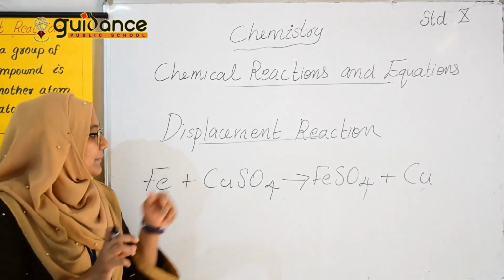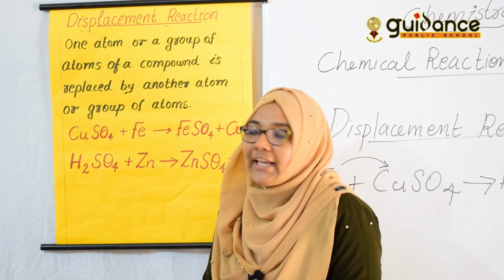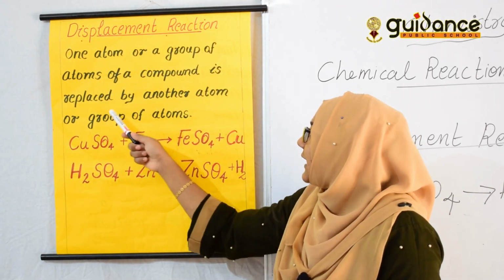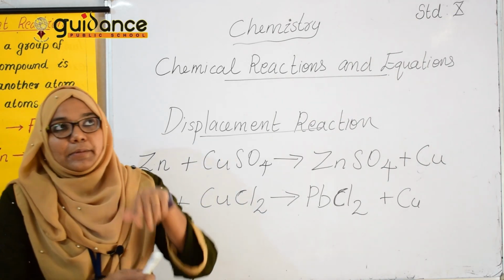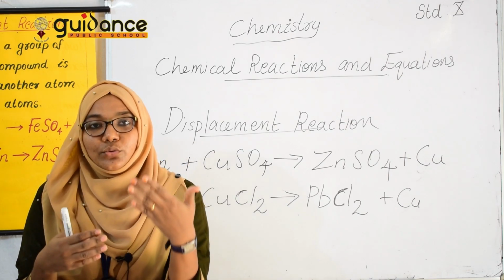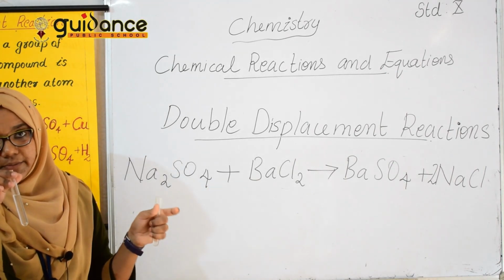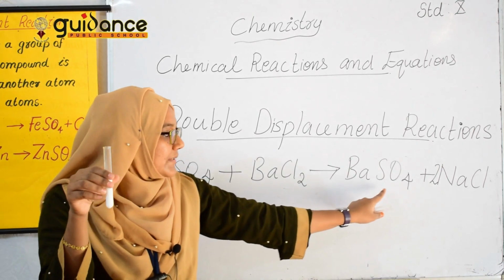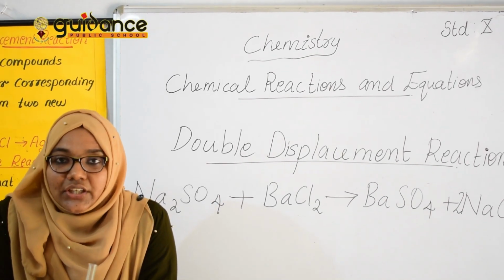10th Class CBSE Chemistry Part-1,Thasneem Teacher ,Guidance Public School Poonjar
Guidance Public School Poonjar-Erattupetta-Online Class